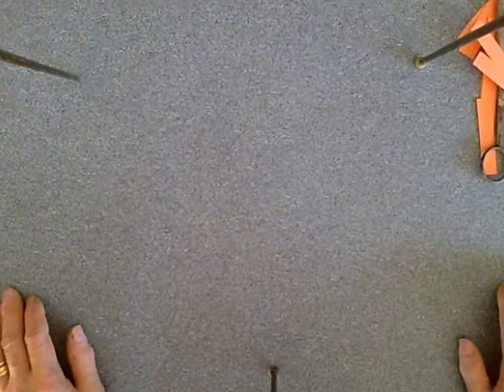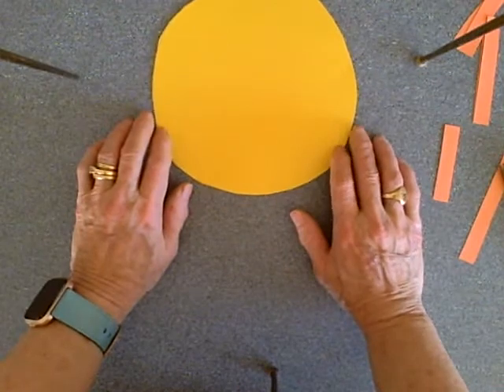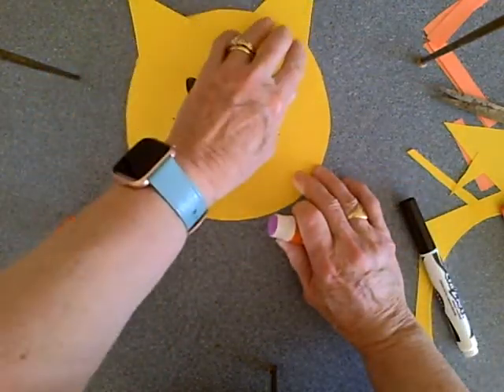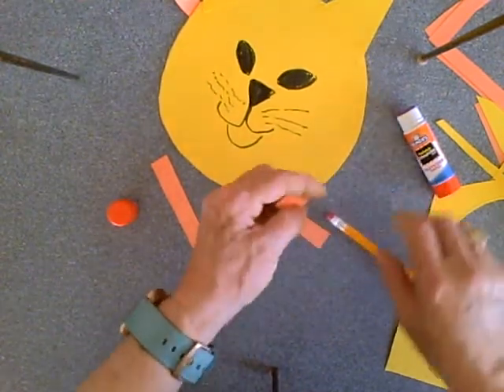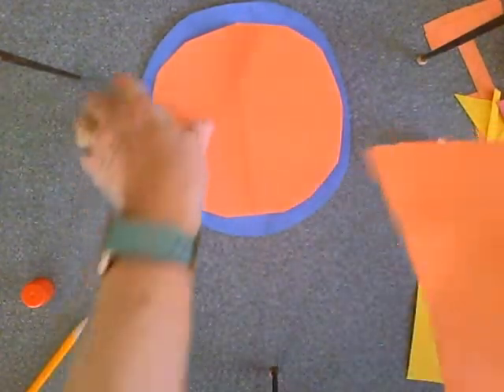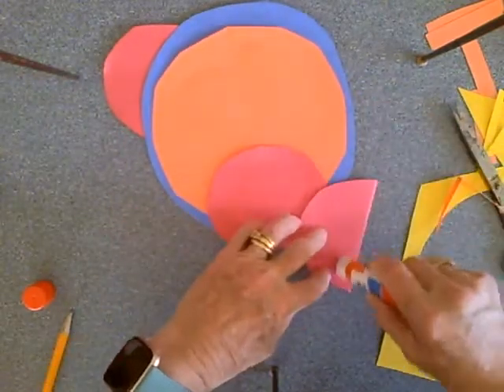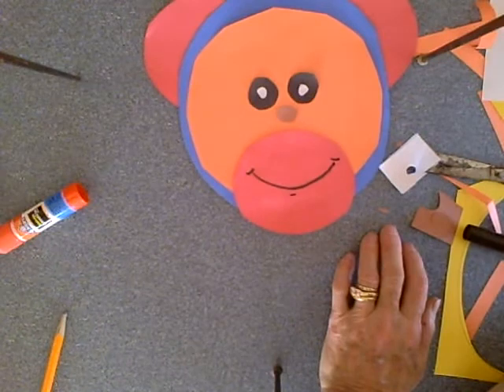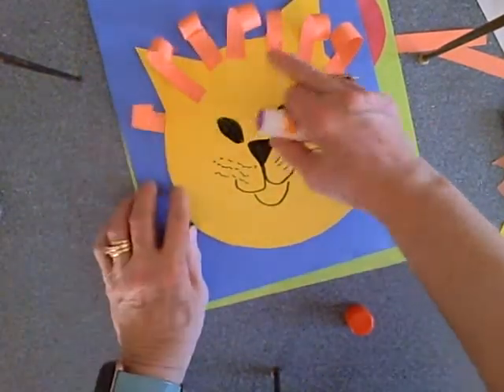Art For You, Lion and Monkey Paper Crafts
Art For You Paper crafts for young children

ART LESSONS FOR YOUNG CHILDREN
Simple Art Lessons, Paper Crafts
Young Kids Art Crafts